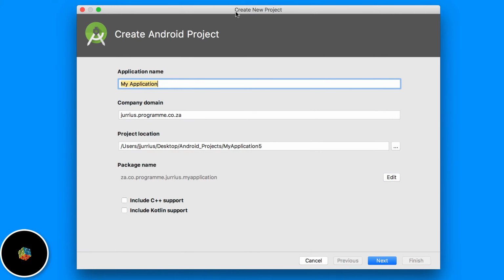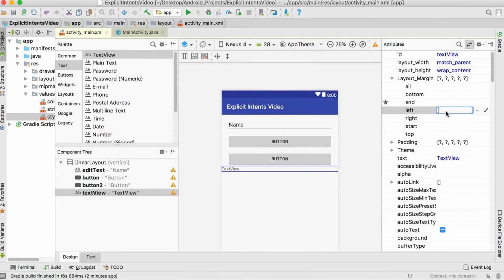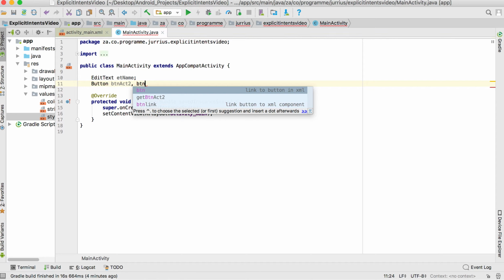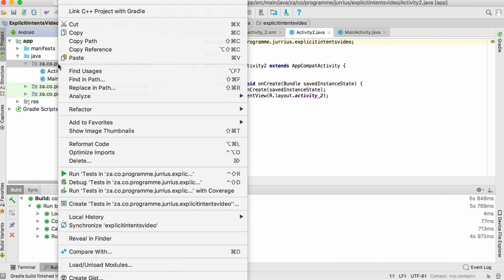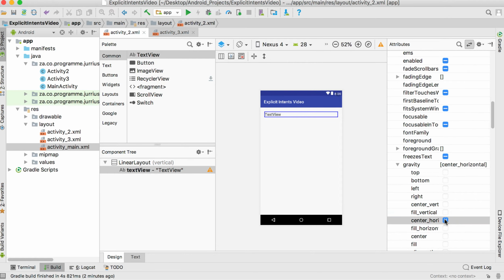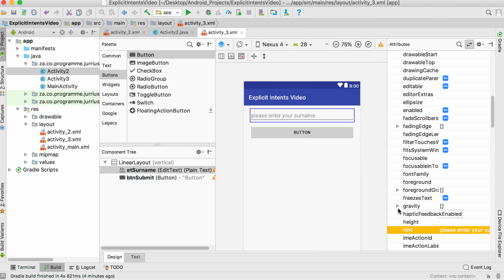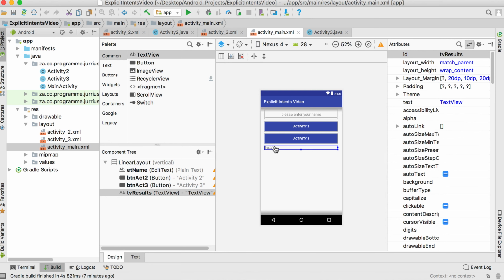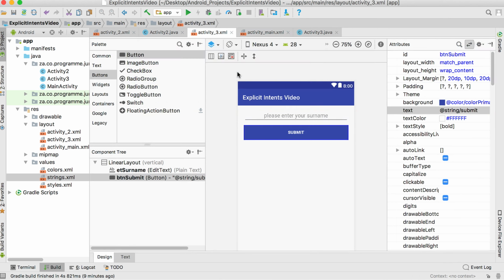12. Explicit Intents Part 1 (AS 3.1.3)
In this video we create layout files for the app to explain Explicit Intents. See Part 2 for the coding.